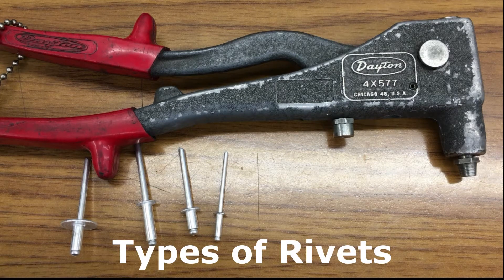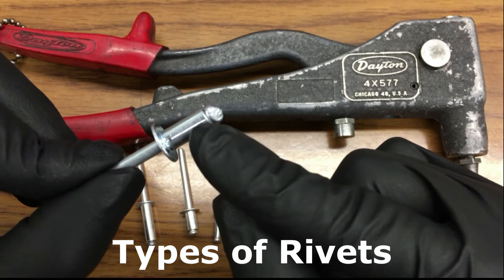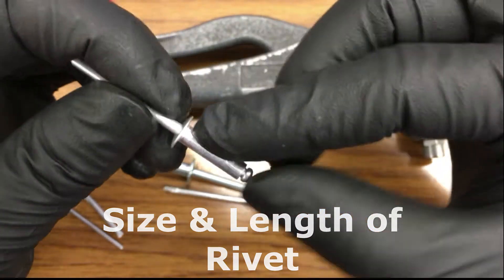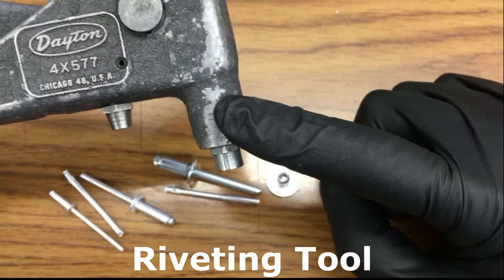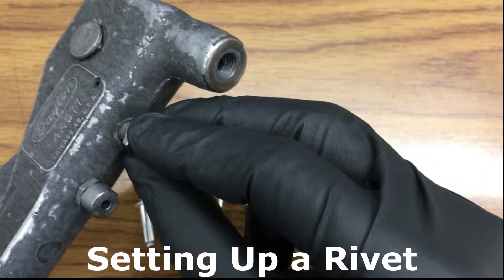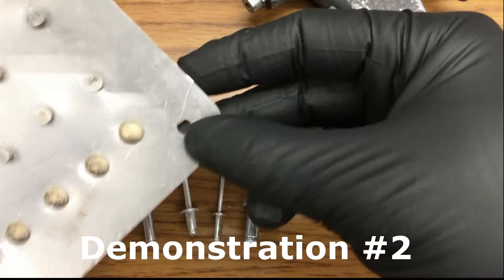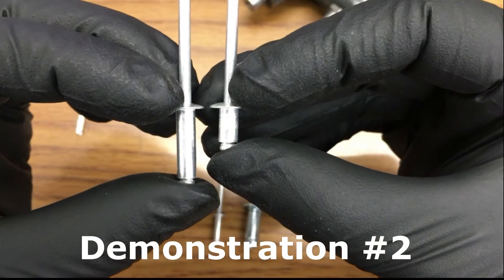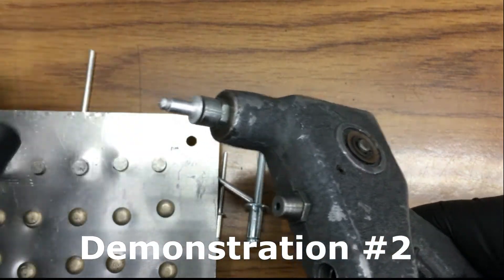How to Rivet (Basic Explanation & Demonstration)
In this video I will go over the basics of riveting.
Parts of the rivet / parts of the rivet tool / material / sizing / demonstrations.
Rivets work great when you have no access to the other end of the piece you're working on.
I will make a video in the future on how to remove rivets.